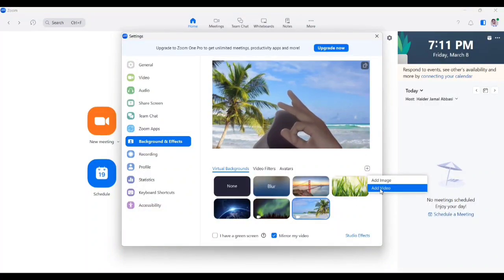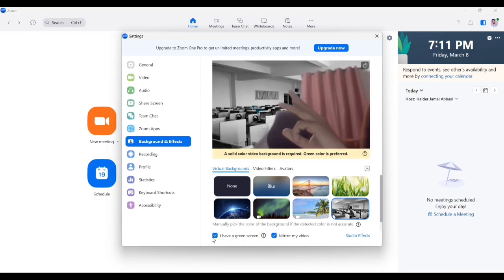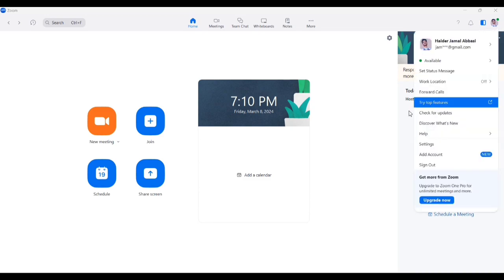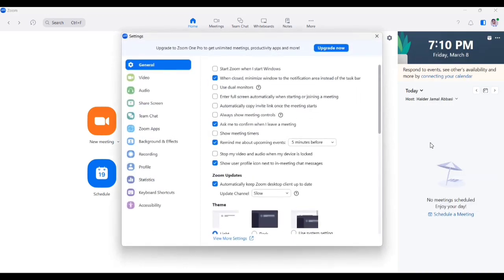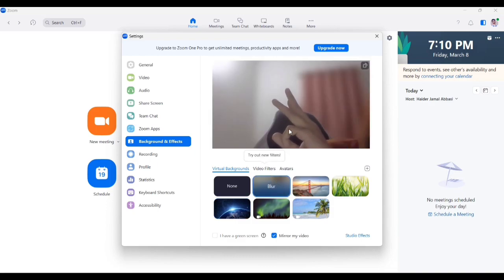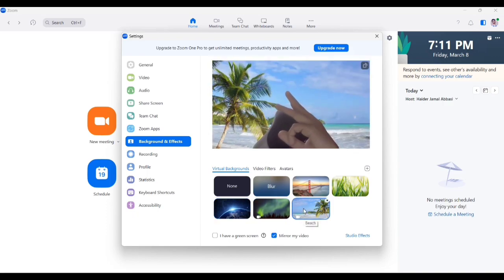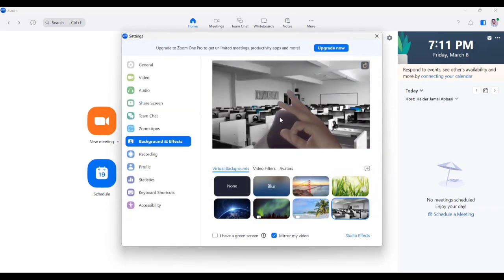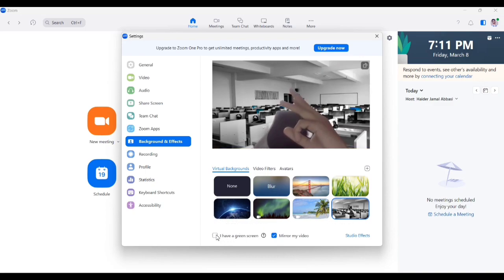How to Change your Background in Zoom - Use any Image/Video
Taking your Zoom meetings to the next level involves more than just background changes. While altering your backdrop can indeed make a significant difference, there are other tricks to enhance your virtual presence.

Social

©Copyright by  @LoudUpdates Don't Try To Re-upload